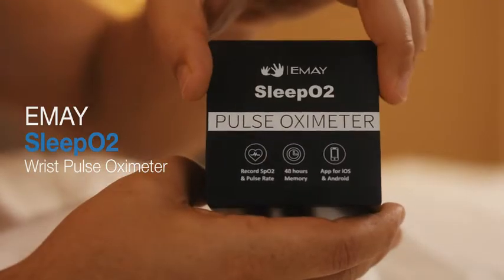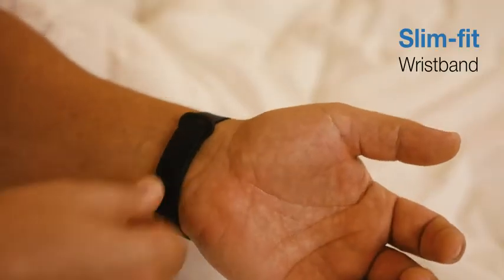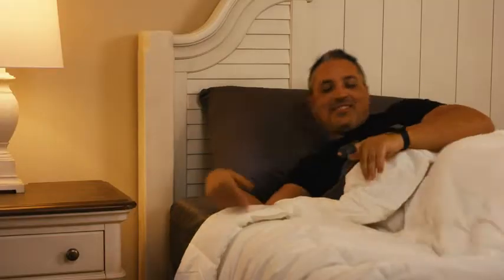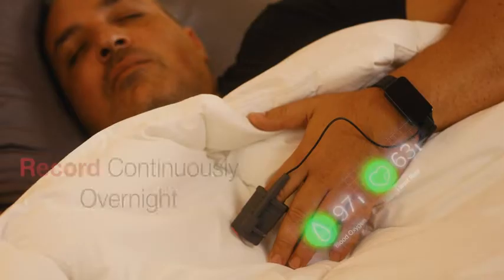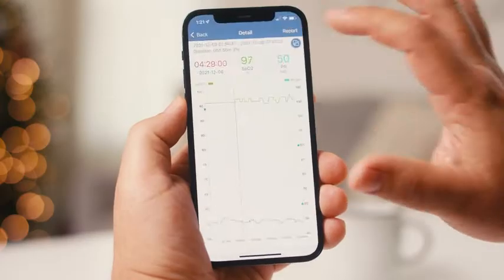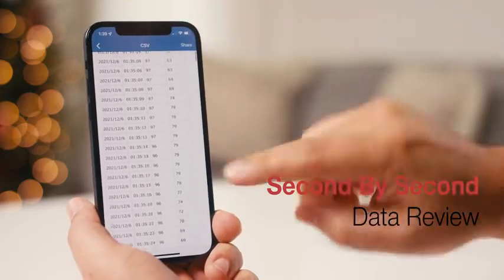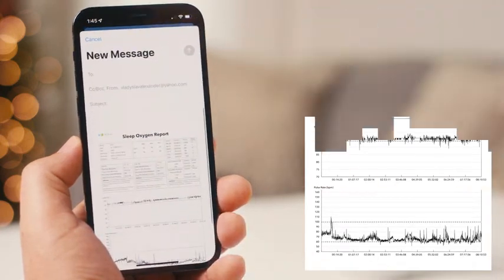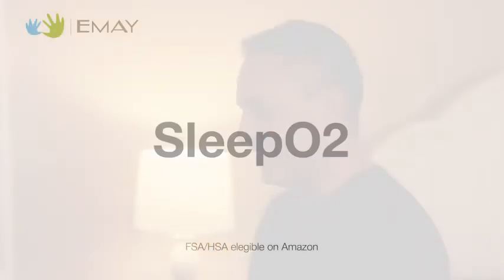Best Pulse Oximeter 2021I How it works and EMAY SleepO2 Review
EMAY SleepO2 Wrist Pulse Oximeter with Silicone SpO2 Sensor | Bluetooth Sleep Oxygen Monitor Rechargeable for Continuous Blood Oxygen and Heart Rate Tracking | Free App with Overnight Report

 Most lightweight wrist sleep oxygen monitor in the market, it weighs only 20 gram that one can sleep without any hard feelings.
Patented silicone soft probe to wear comfortably with good breathability, never slip off your finger.
Stand-alone sleep oxygen monitor with 48 hours built-in memory that you don’t need a smartphone to make it work. Just wear it to sleep, and take it off to sync after you wake up in the morning